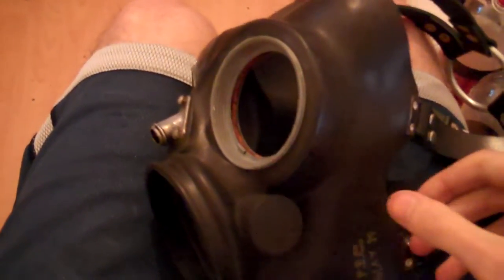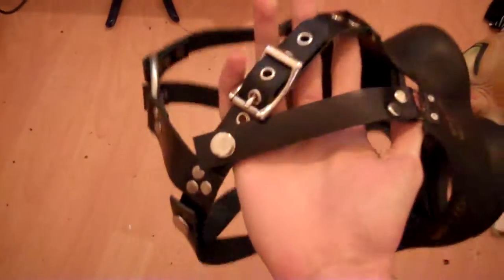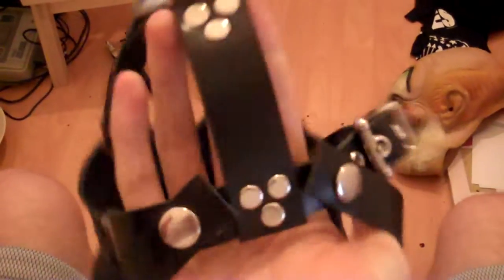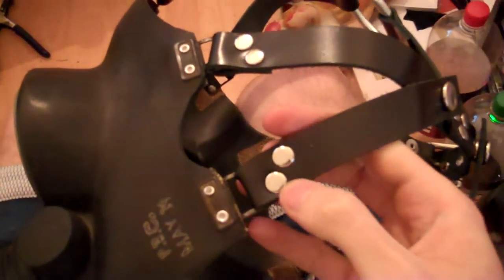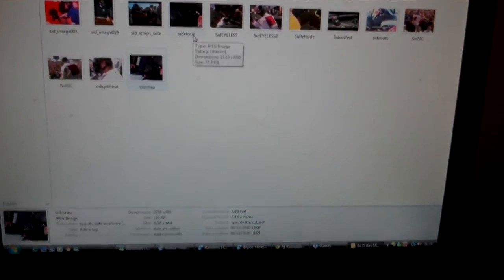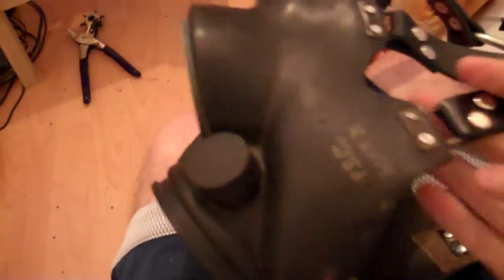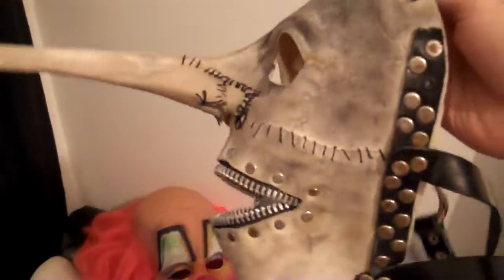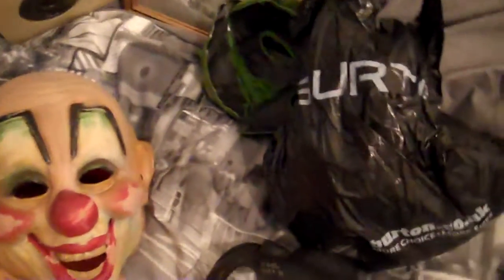Slipknot Sid Wilson Ozzfest BCD and other updates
still gotta cut some leather on the back straps